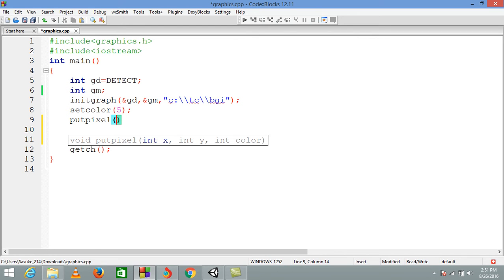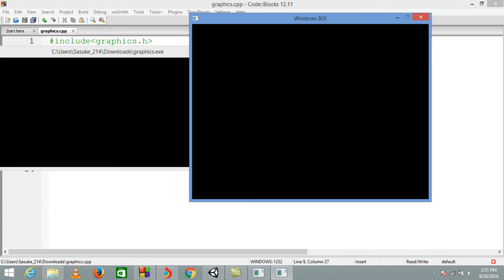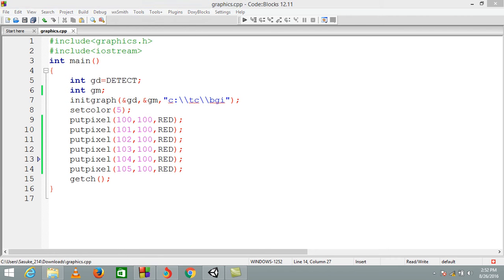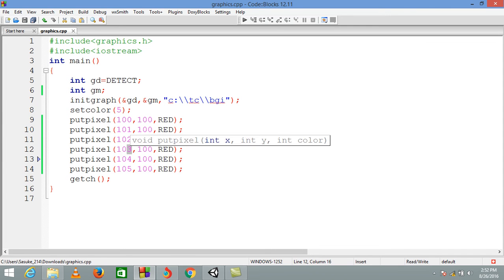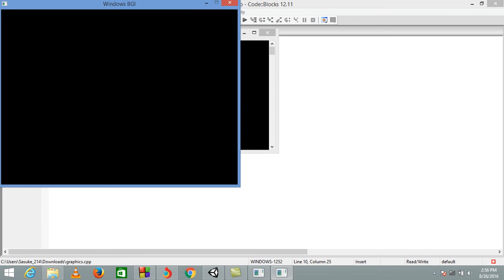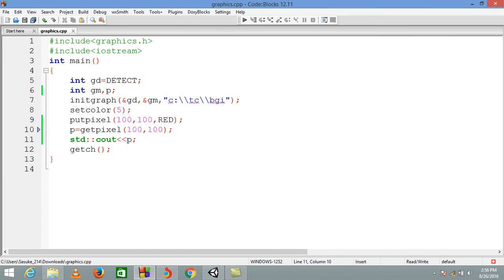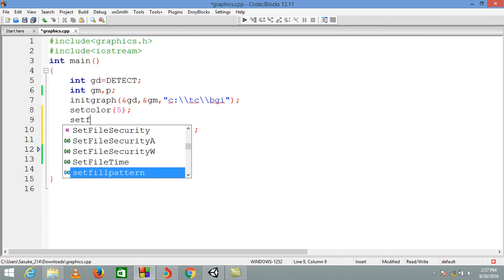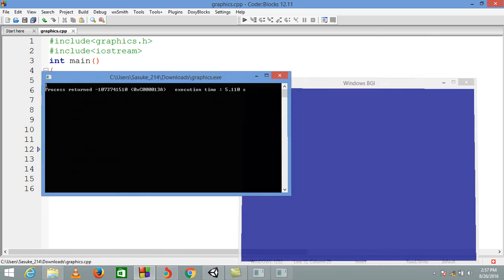graphics programs 12:getpixel() and putpixel() functions